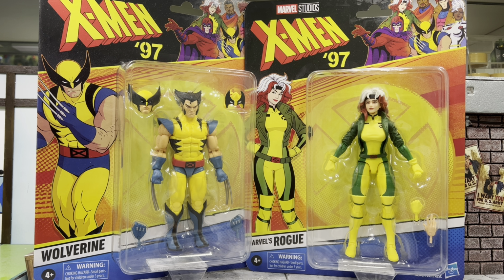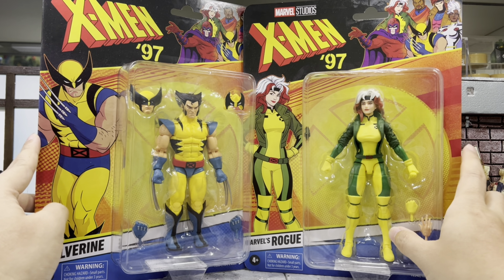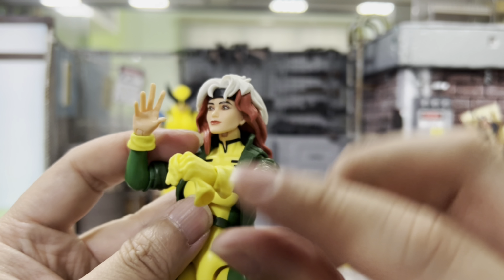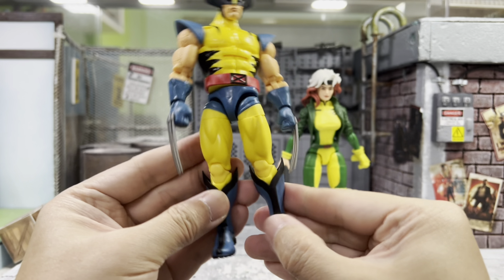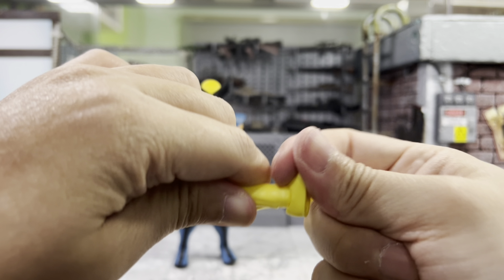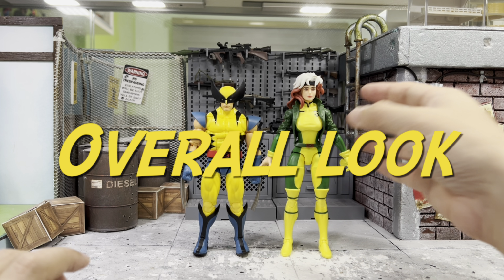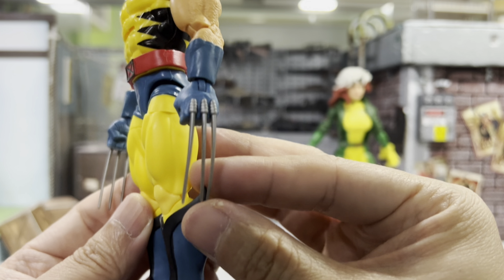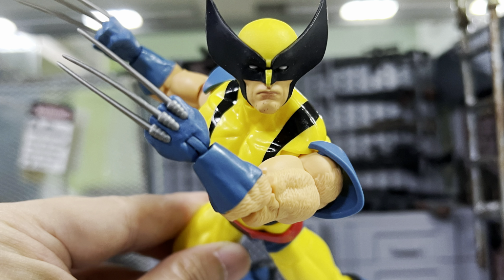Marvel Legends Wolverine and Rogue REVIEW | X-Men '97 Animated Series